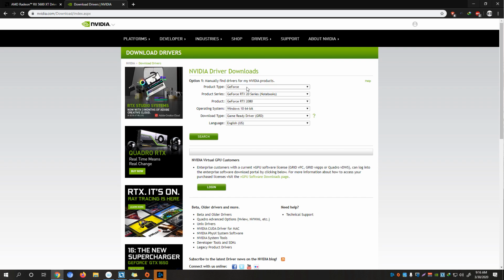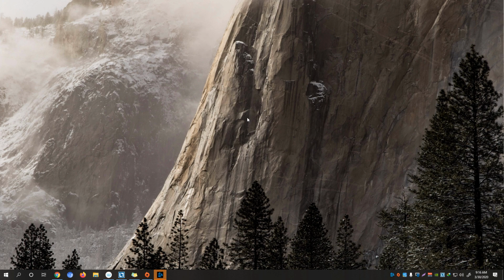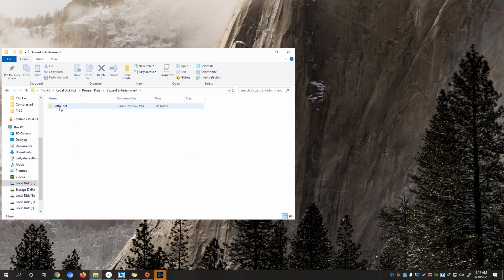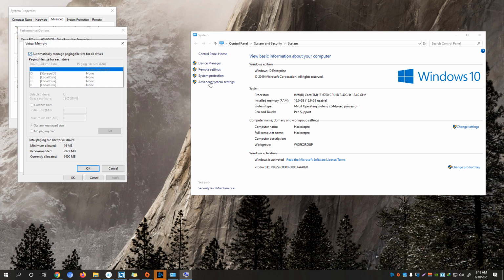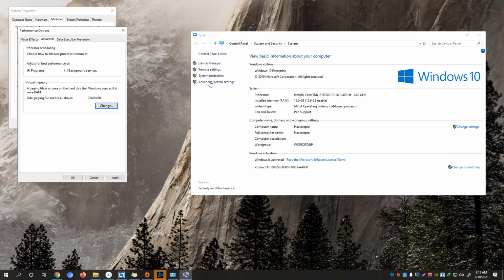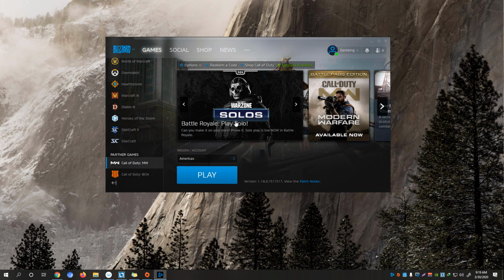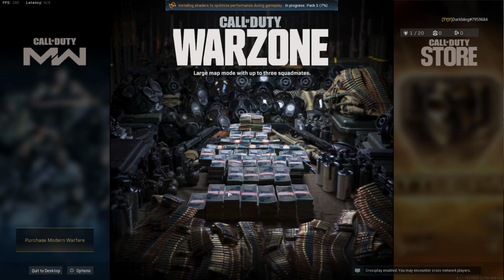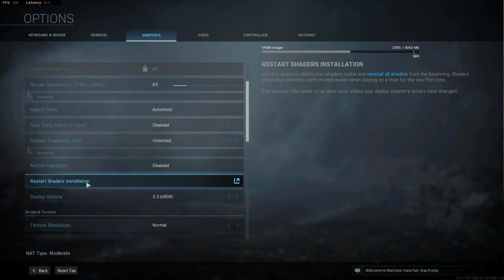Call of Duty Warzone game crashes fix and solutions (compiled)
Easily fix Call of Duty Warzone random game crashes by following along the compiled fixes and common solutions in this tutorial.

Artist Name: The Spacies
Song Name: Heartbeat (Instrumental)
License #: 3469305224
* Social links  *